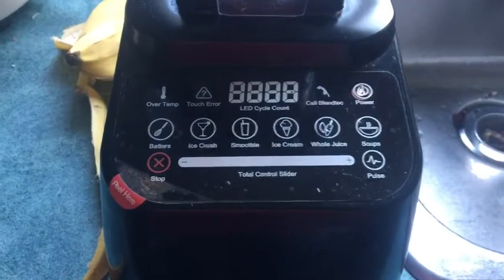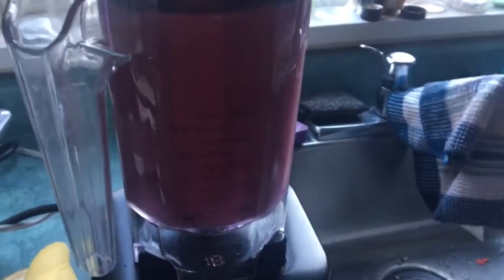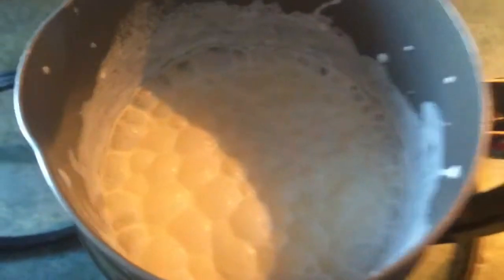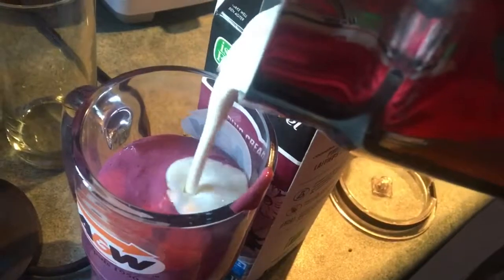MilkeShakedown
Christian makes milkshakes in preparation for the MilkShakeShowDown of summer 2019